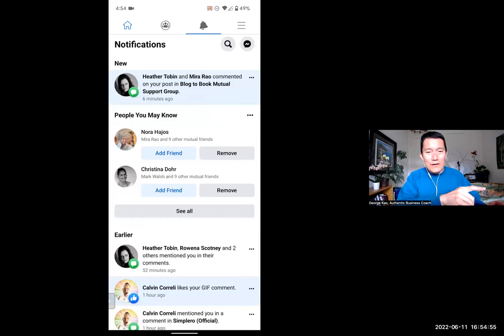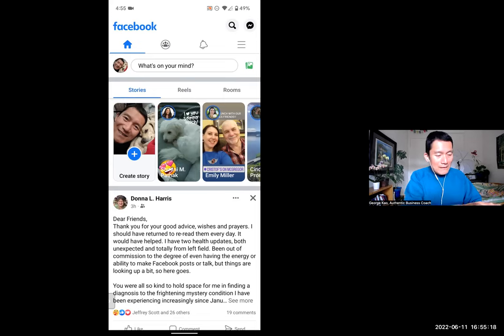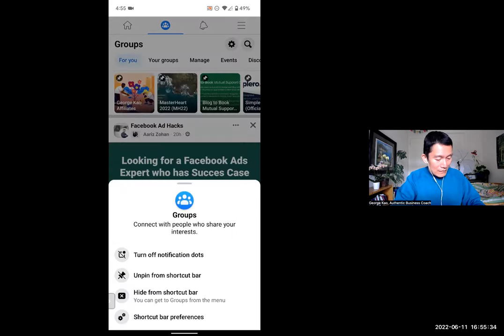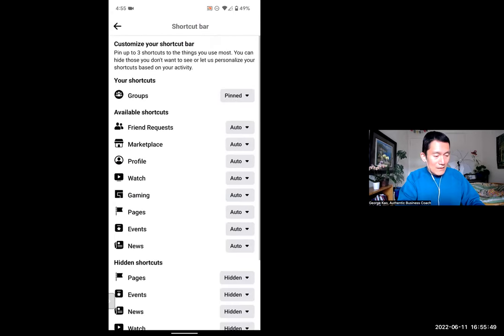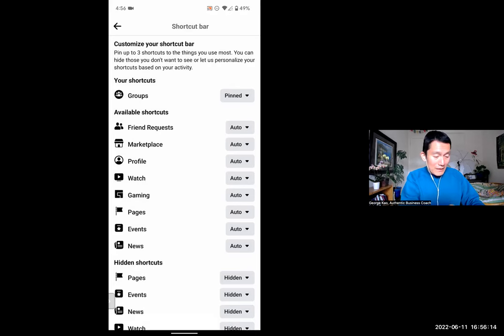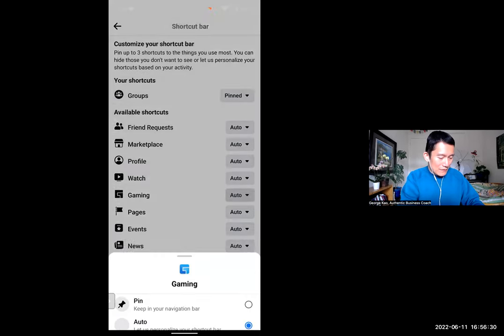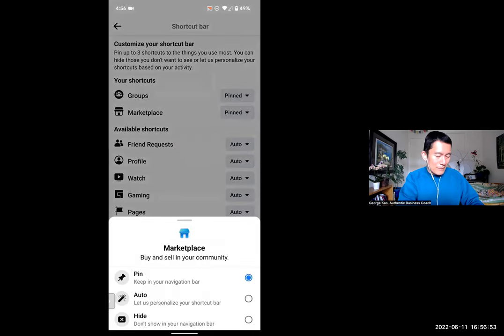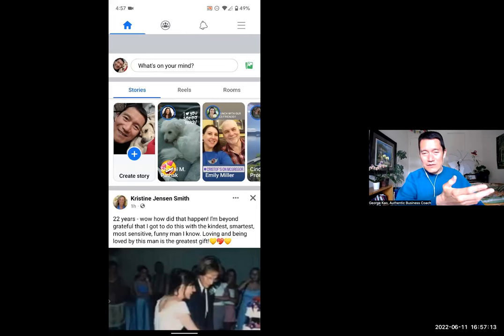FB App Tip: streamline the top icons: less distraction & easier access to favorite parts of facebook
This only works in the Facebook Mobile App. Do this and it'll save you time :)